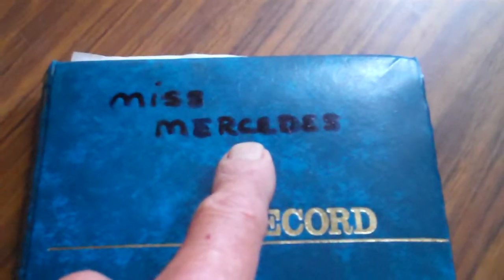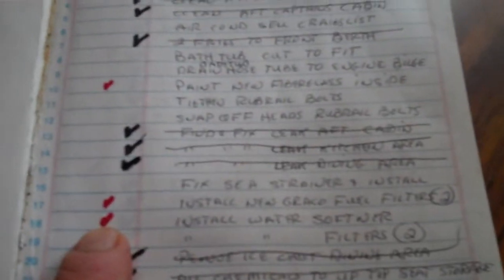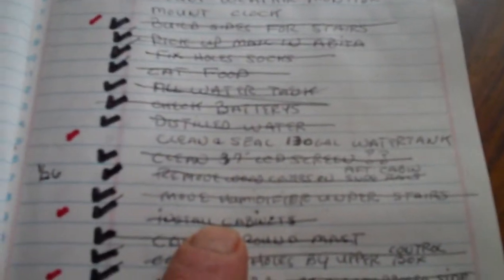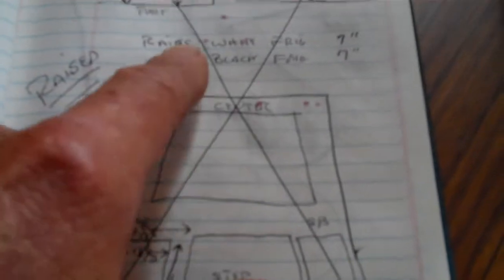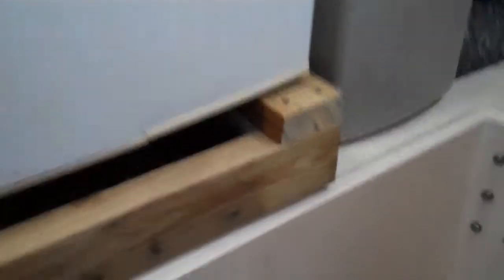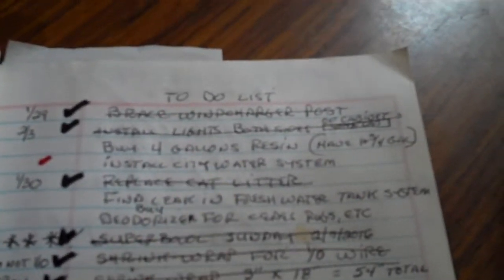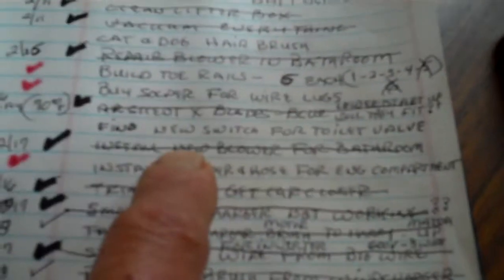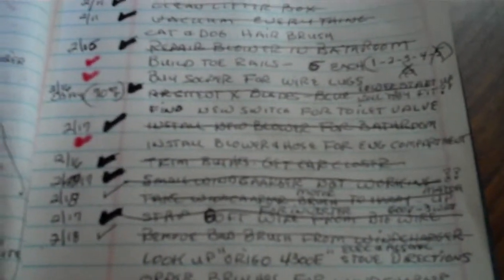columbia 45 sailboat rubrail repair 242